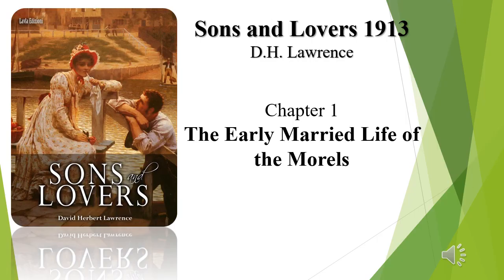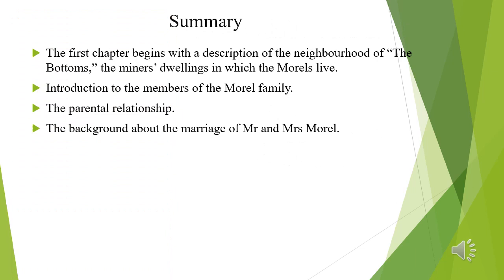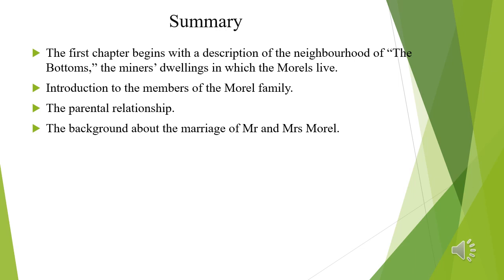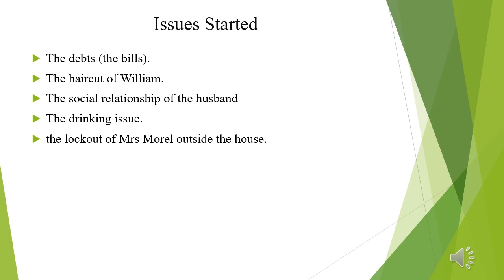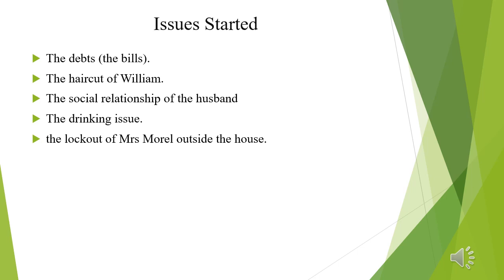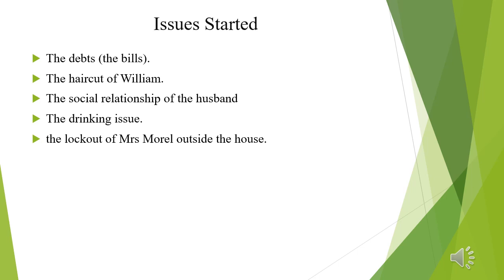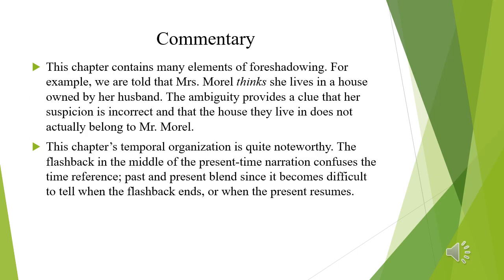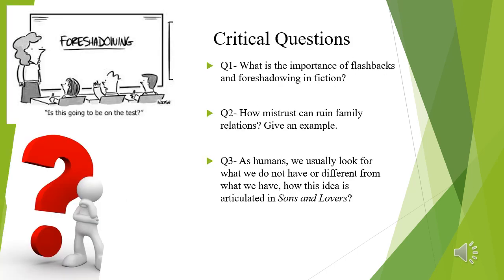Chapter 1 of Sons and Lovers, Commentary and Analysis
The Second Novel for the 4th Stage Student of Aliraqia University/ College of Arts/ English Department